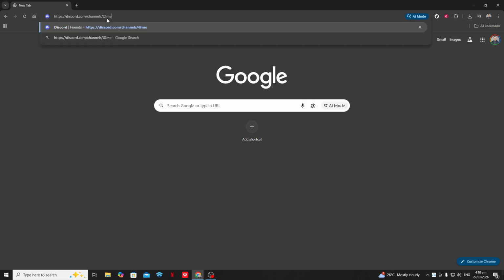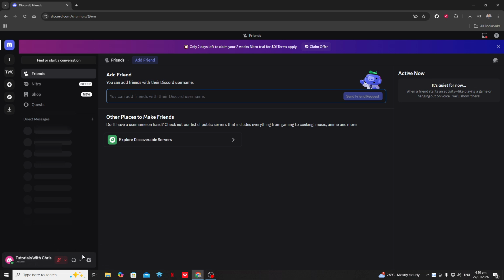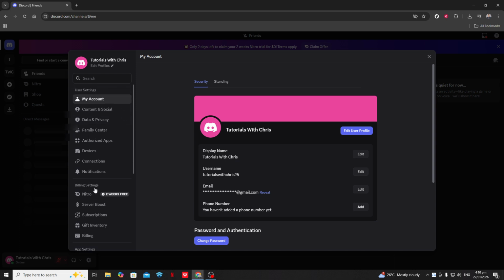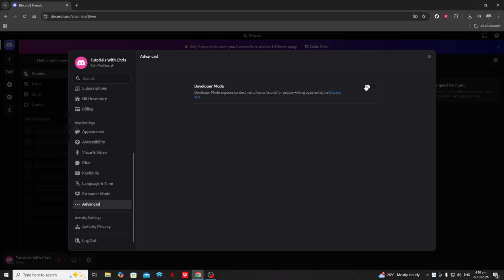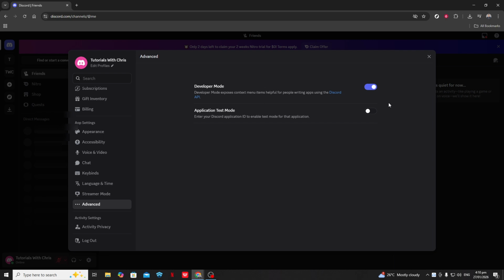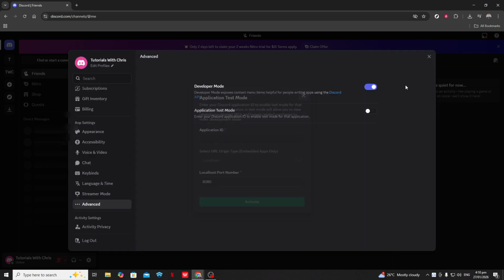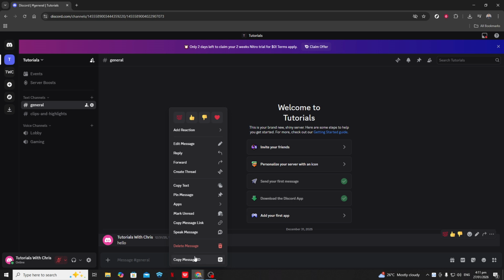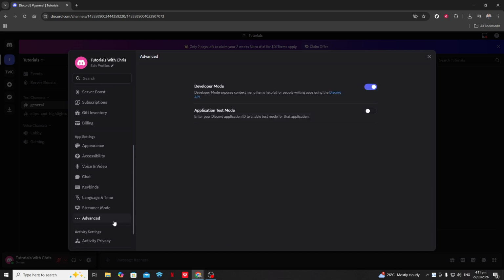How to enable Discord developer mode (Latest Update)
How to enable Discord developer mode

Learn how to enable Discord Developer Mode quickly and safely with our step-by-step guide. Developer Mode unlocks advanced features on Discord, such as copying user IDs, server IDs, and channel IDs, which are essential for bot development, server management, and integrations. This tutorial explains how to activate Developer Mode on desktop, web, and mobile apps, so you can access all the tools needed for Discord development. Perfect for bot creators, server admins, and advanced users who want to take full advantage of Discord’s developer features while keeping their account secure.